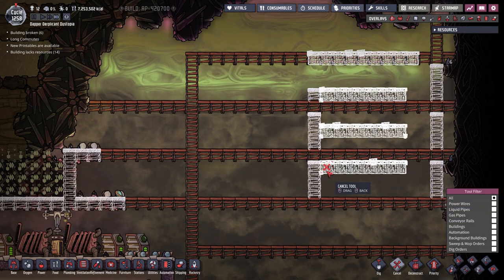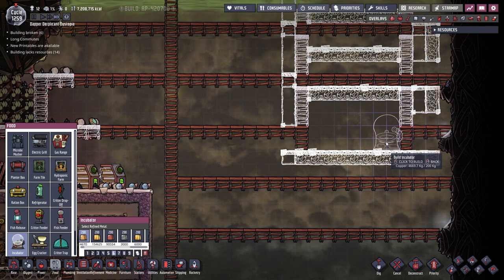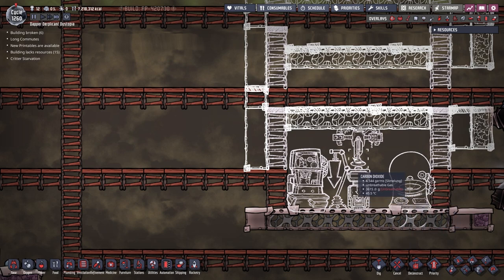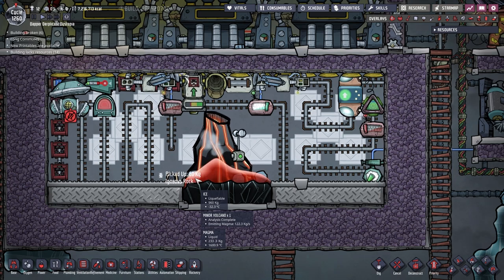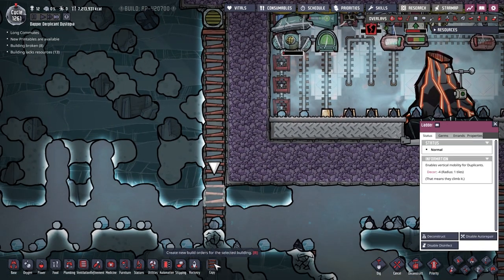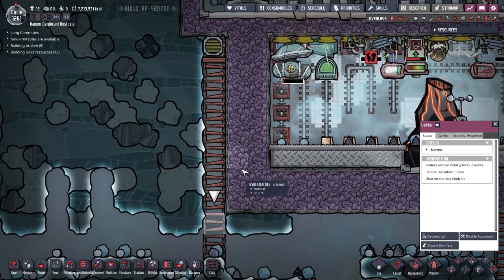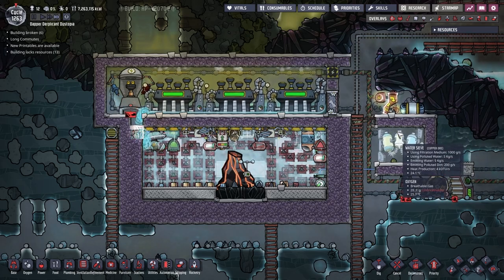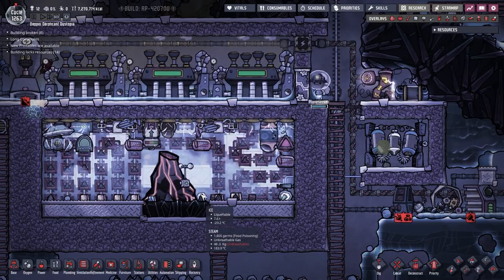Oxygen Not Included: Oassise – Let’s Play Stream Archive Part 182